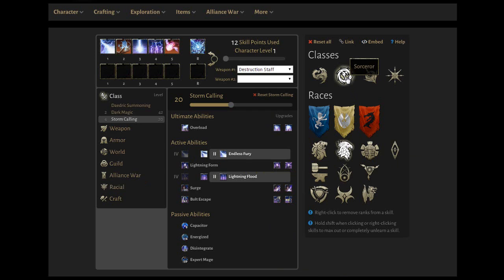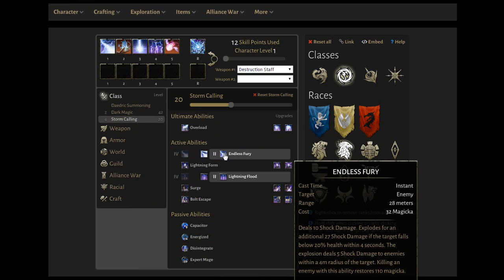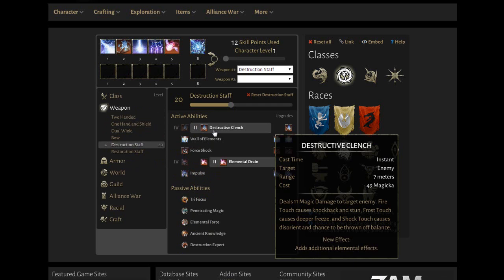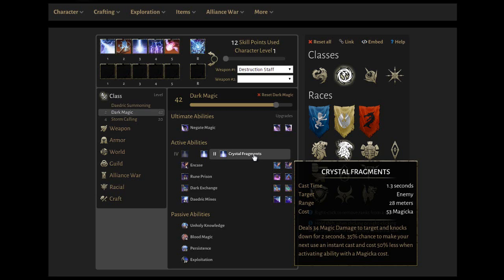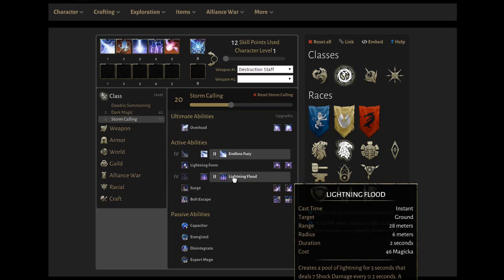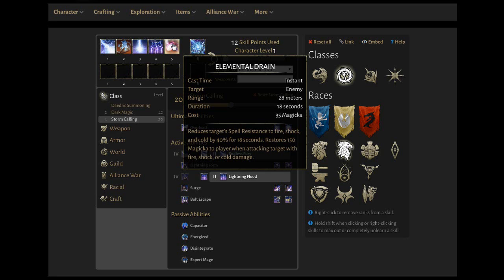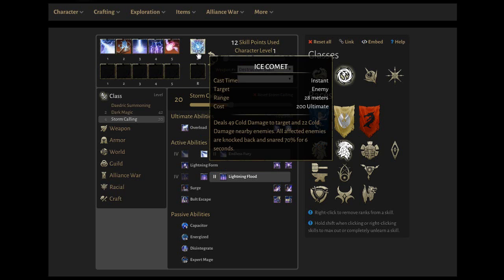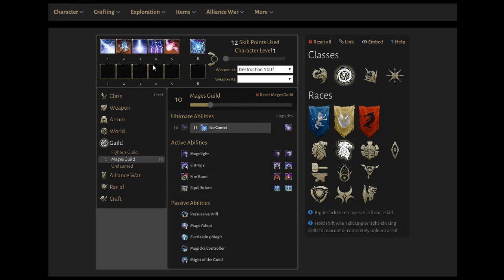ESO - Traditional Mage Build (Theorycrafting)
After messing around with a Mage a fair bit in the betas I decided to make a video with what I plan to do with my Mage. It is the traditional kind and there are a lot of non-traditional builds so you can experiment with other things if you would like. Link to build below!